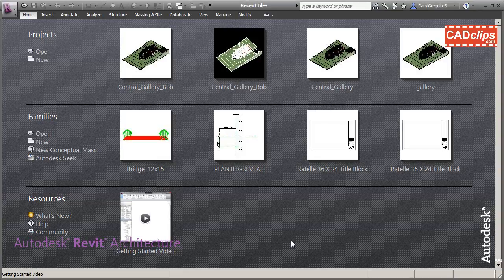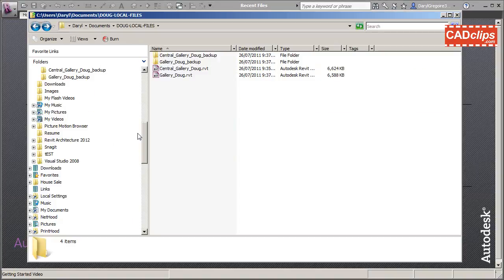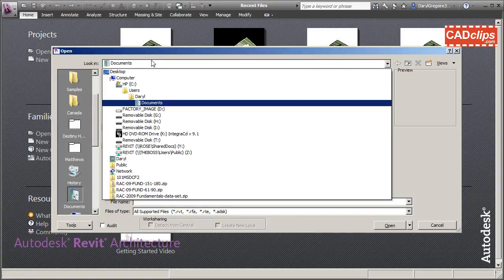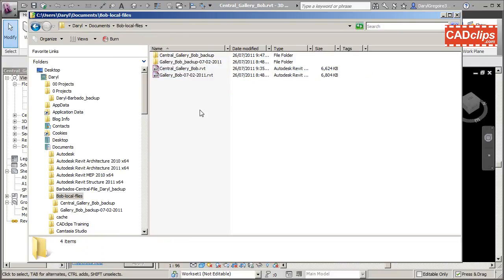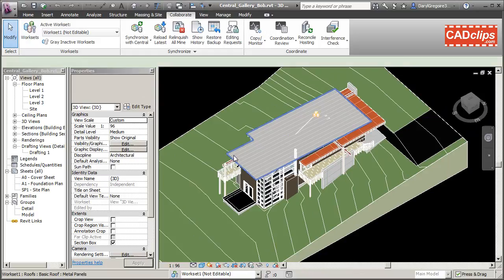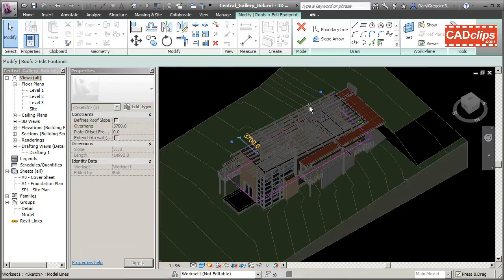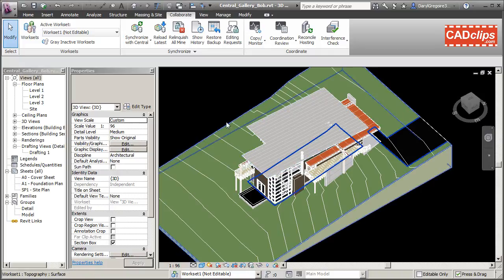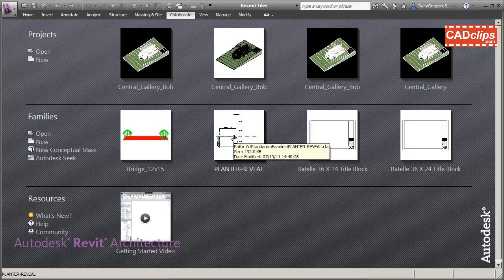REVIT ARCH 2012 WORKSETS 08 CREATE NEW LOCAL FILE